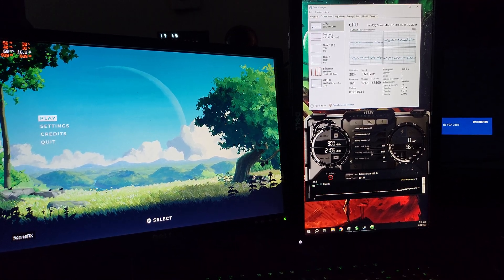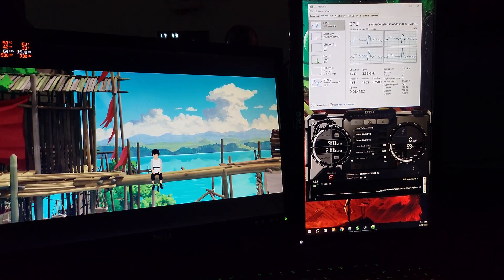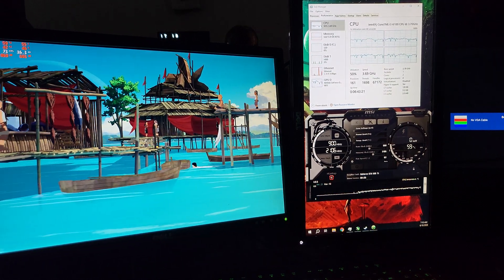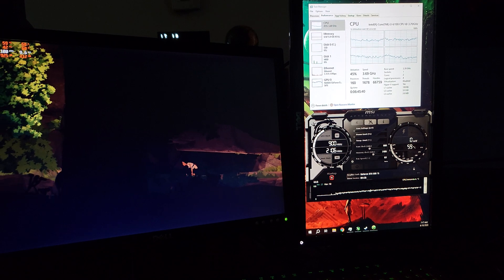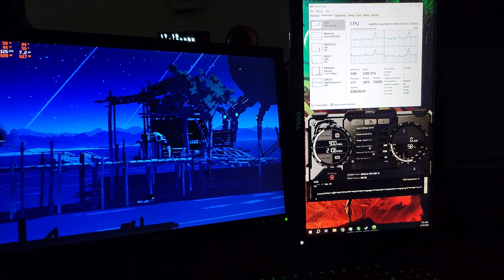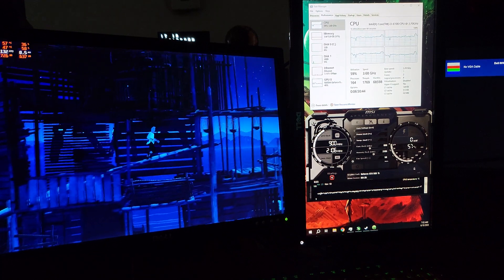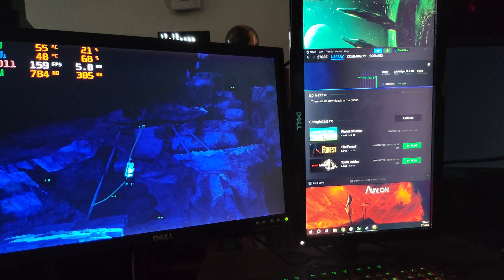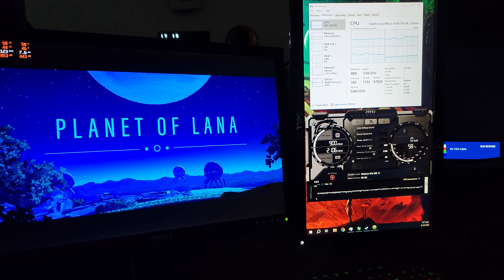What if a PC is under the minimum requirements?